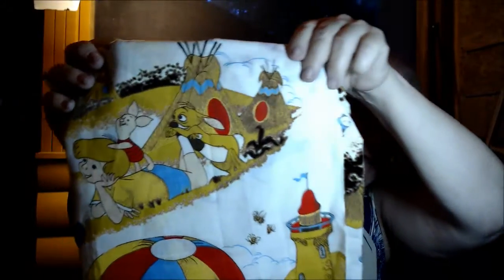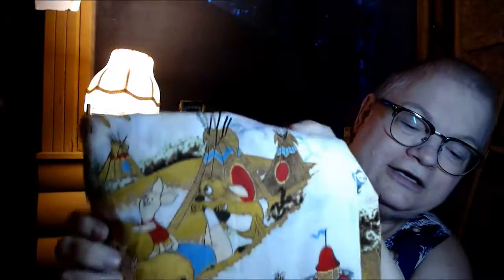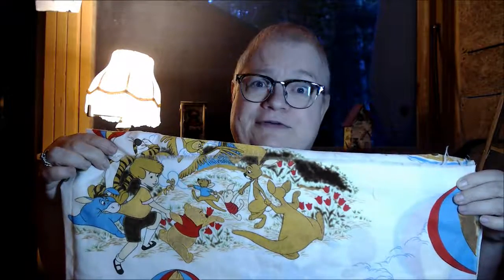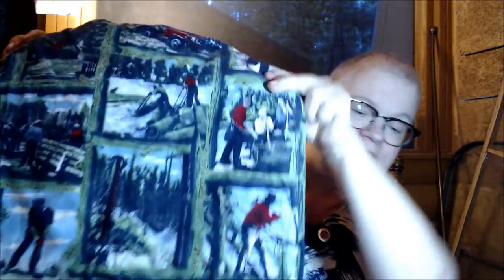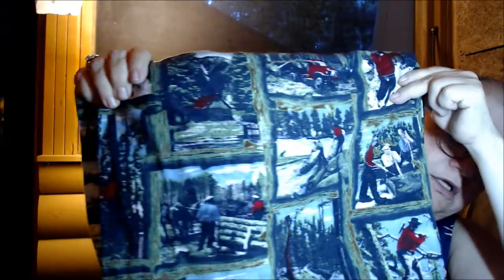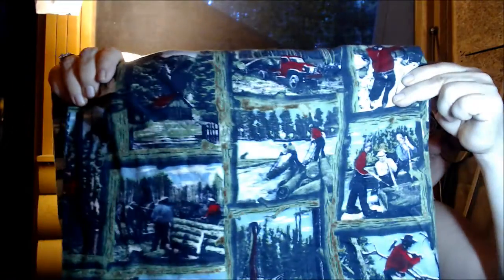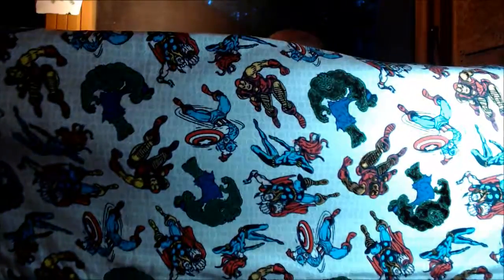Sewing Vlog Dave Ramsey Method Wristlet